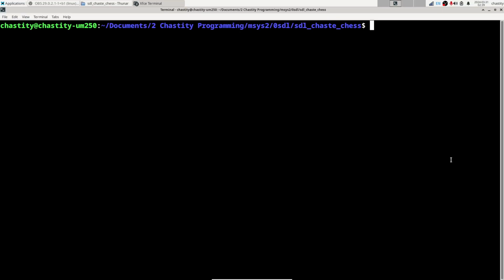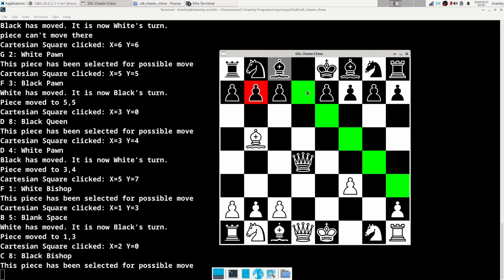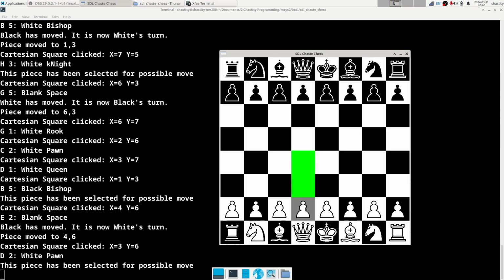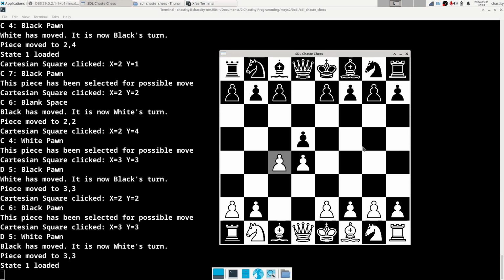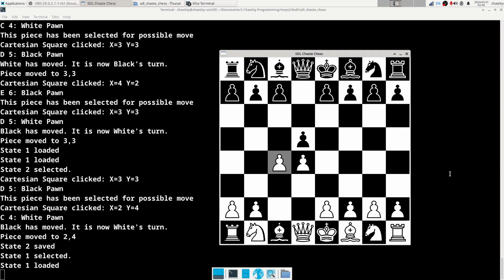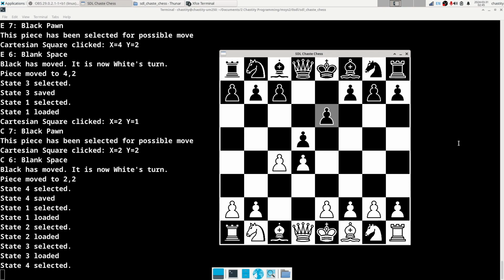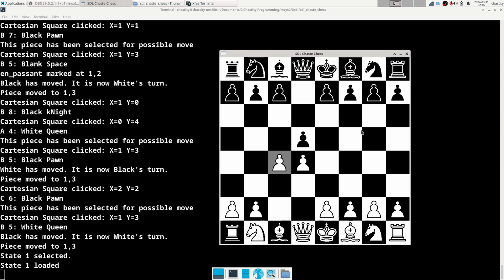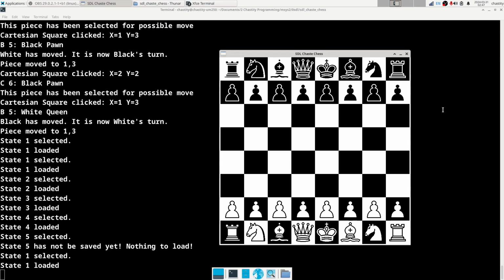Chaste Chess Update: Save States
It is now possible to save and load the game at any time in up to ten save states. This makes Chaste Chess a very useful tool for showing different outcomes of an opening position just as I have done here with the Queen&#39;s Gambit -- Watch live